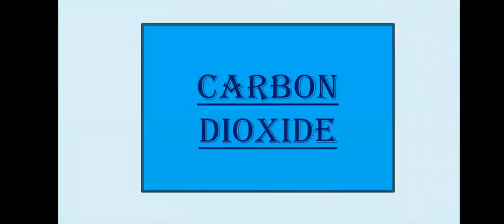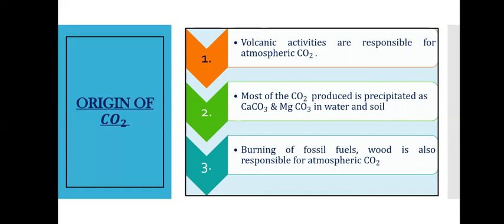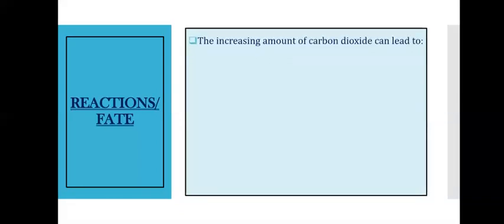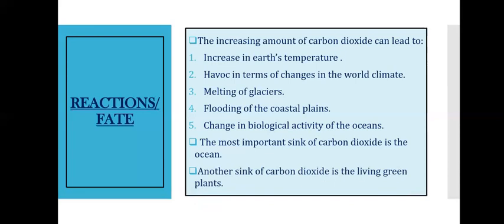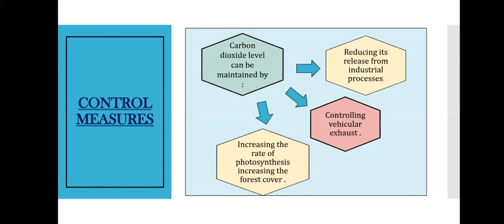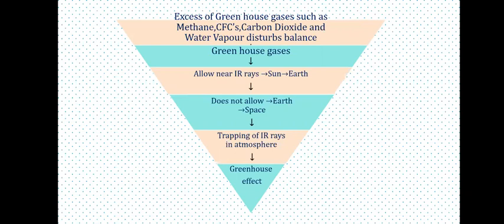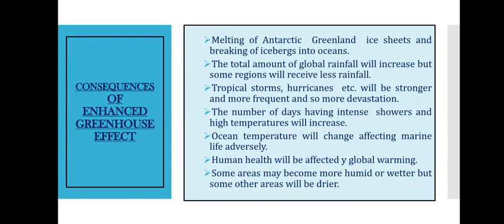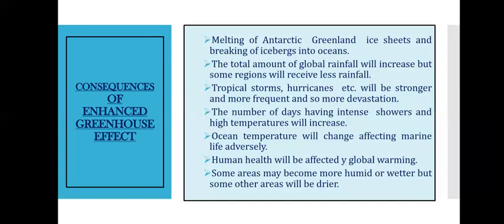Environmental Chemistry-Part 2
This video describes about the other oxide of Carbon, which is Carbon dioxide,
This video also describes Green House Effect

The link of Environmental Chemistry -Part 1 is